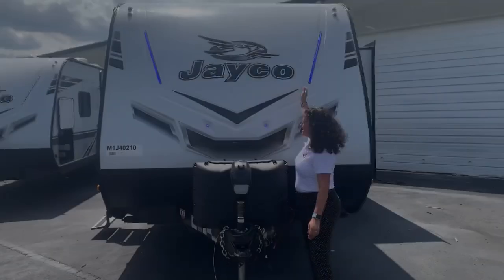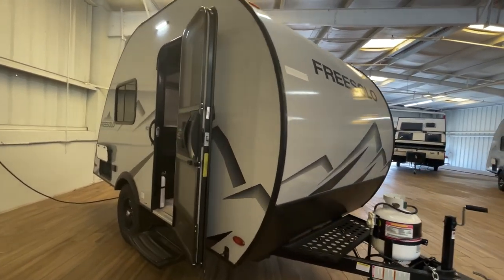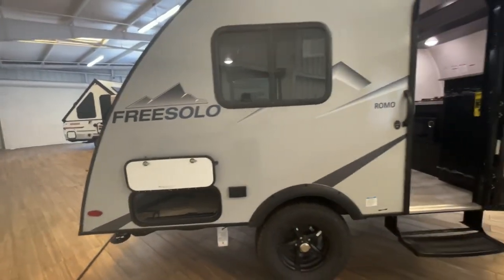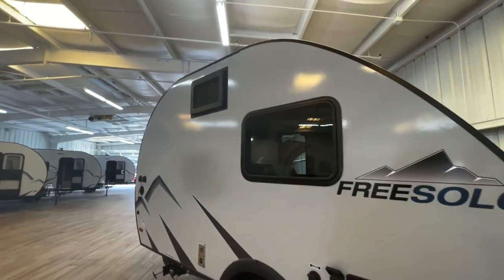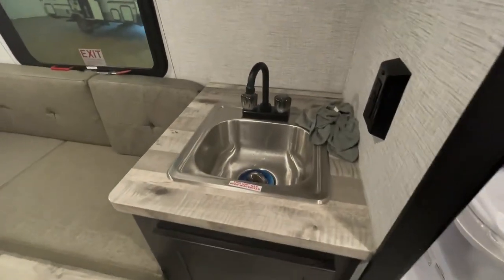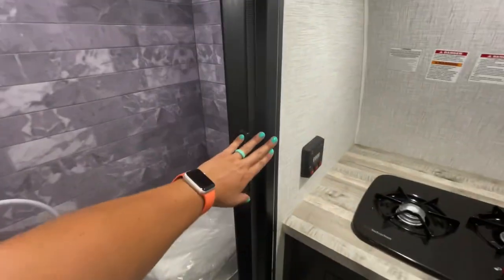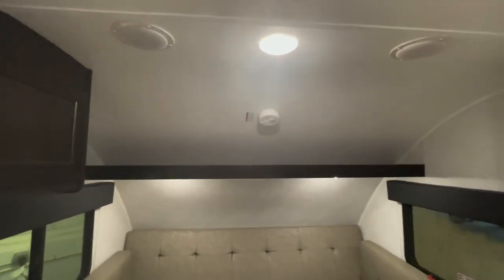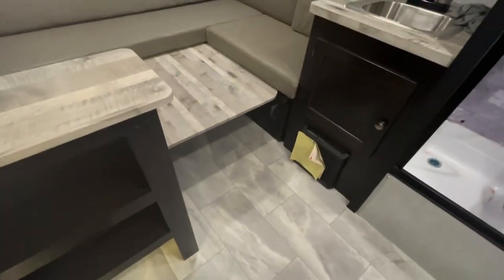2022 Braxton Creek Free Solo ROMO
AWESOME unit for a couple people looking something under 2500lb dry